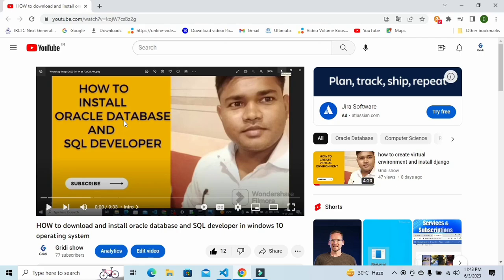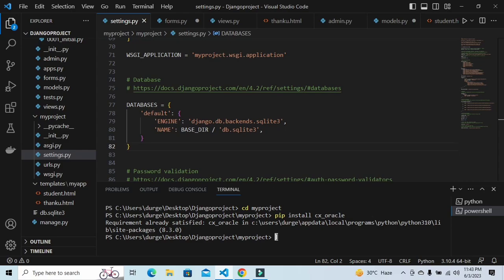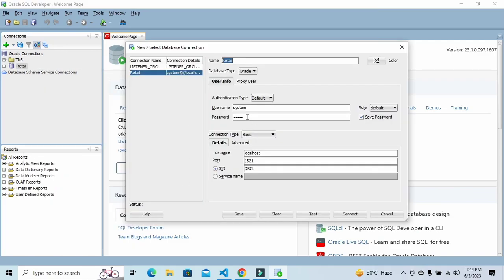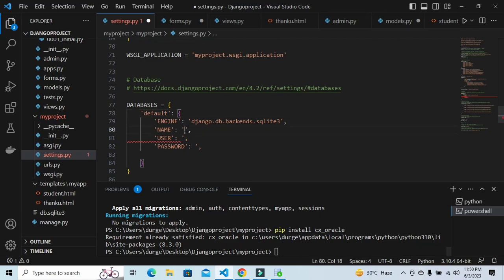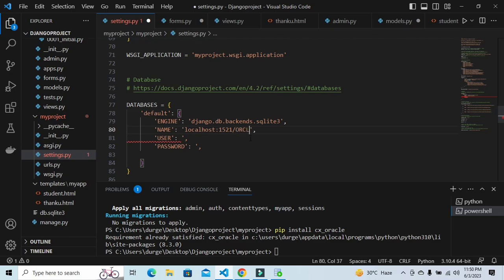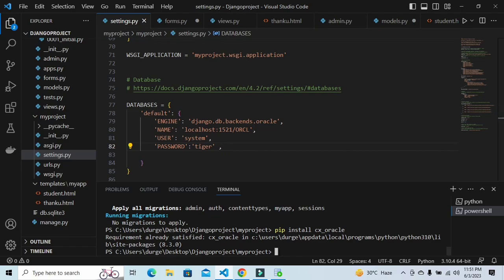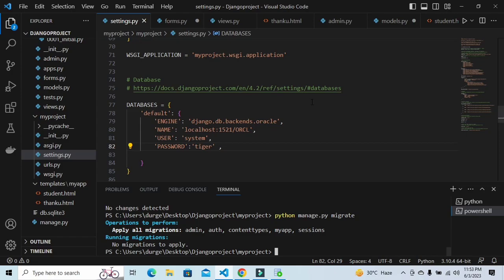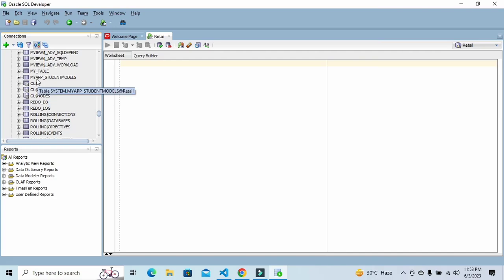Connect Oracle Database To Django Project |how to connect SQL developer to django project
django documentation tutorial,